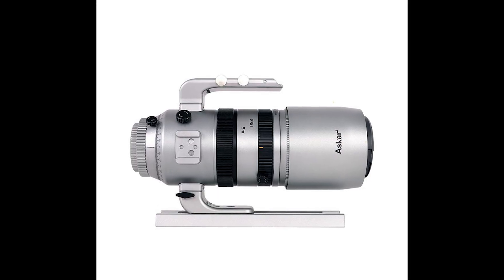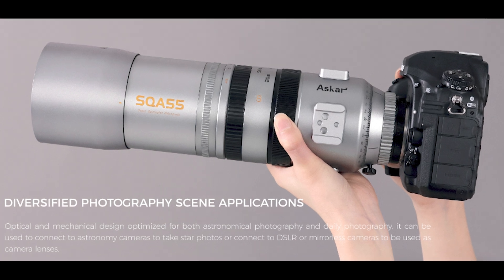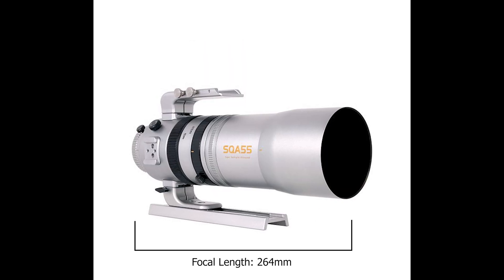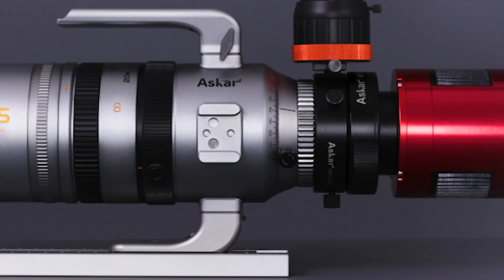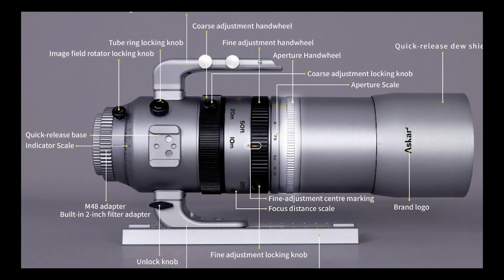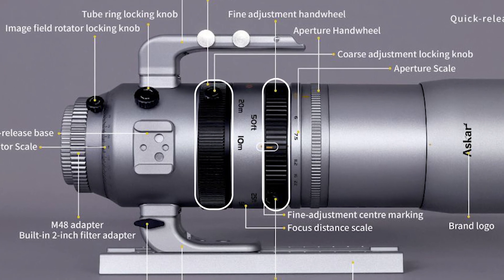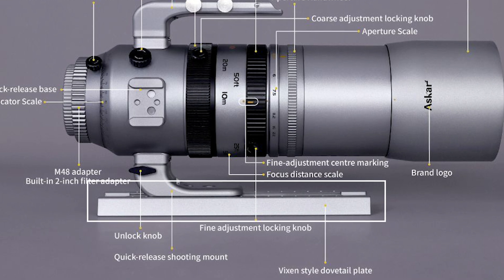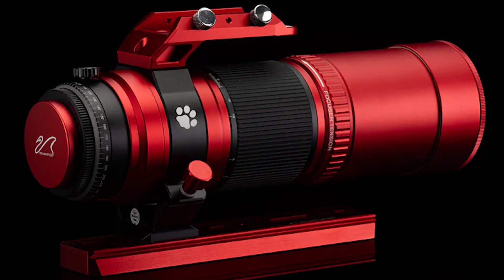Just Dropped! Askar SQA55 Quintuplet Refractor | High Point Scientific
Bringing you an innovative, feature-packed, high-quality refractor, Askar introduces their SQA55!

This impressive f/4.8, 256 mm focal length telescope has five internal lens elements for super-fine detail in your images. The SQA55 also comes loaded with an interchangeable lens/scope design, a dual-speed helical focuser, an aperture adjustment wheel, and plenty more, all within a 4 lb compact body.

Looking to expand your astronomy knowledge even further? The Astronomy Hub is the place to learn everything from what’s in the sky this month, to what gear can help you capture the best celestial images.

00:00 Introduction
00:43 Specifications & Details
02:43 What Makes This Scope Different?
03:18 Conclusion